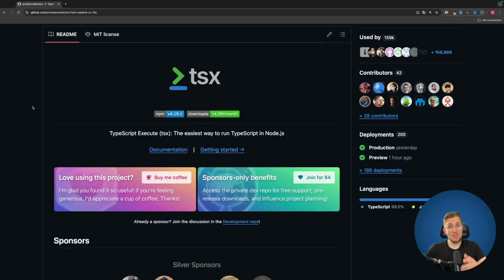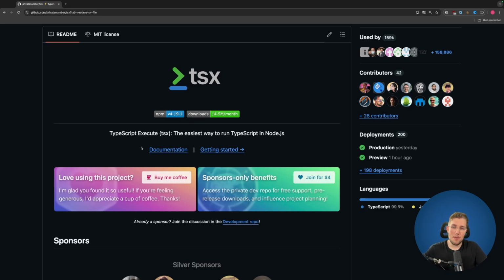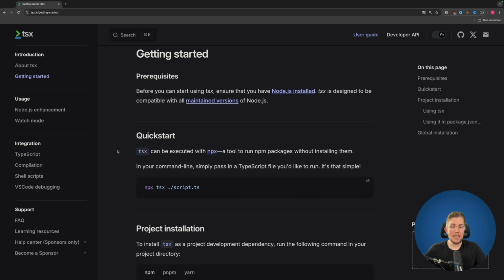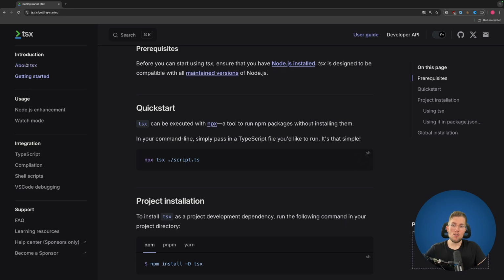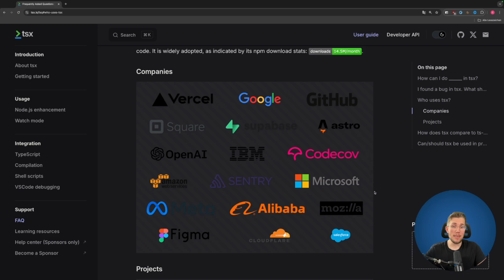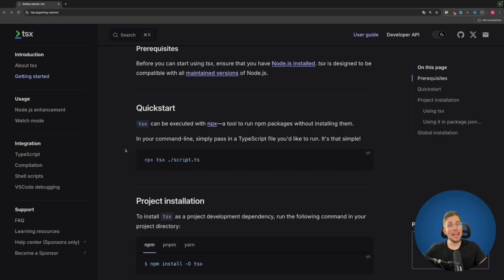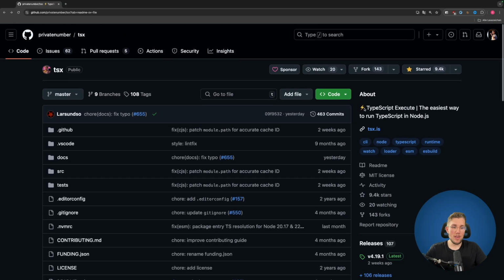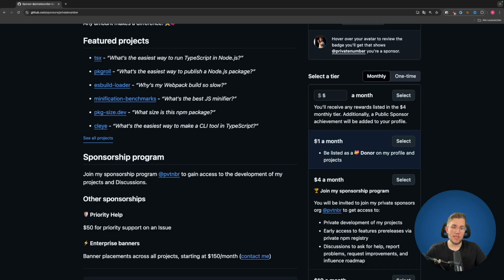STOP Using Tsc and Node To Run TypeScript Use THIS instead - Supercharge Your Workflow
There are many great open source projects on Github. But my personal favorite, especially for TypeScript development is tsx. A cli which is a drop-in replacement for nodejs which lets you execute almost any TypeScript file without having to worry about anything.

Because I really enjoy using that I've decided to sponsor the author of this cli and also donate all ad-revenue from this video to the author.

0:00 Introduction
0:52 What Is tsx And How To Use It
3:20 Let's Sponsor
5:05 Outro